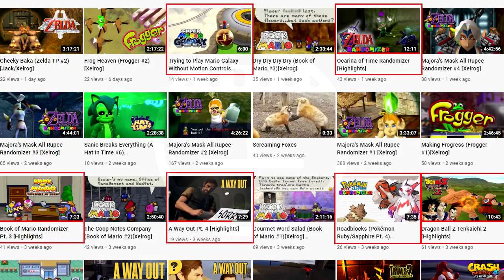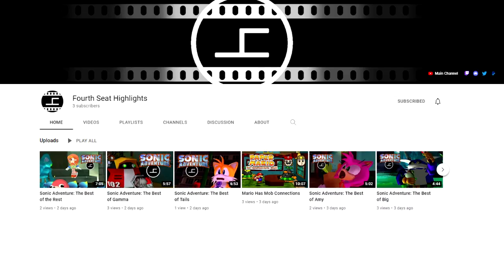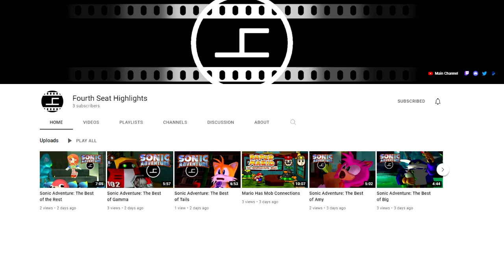We Have a New Highlights Channel